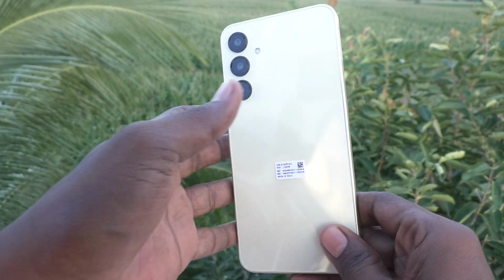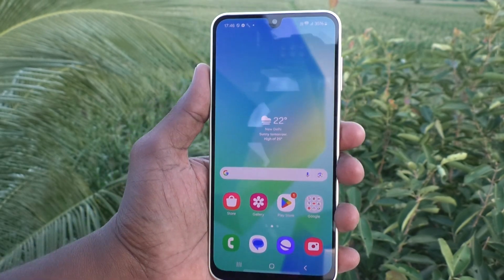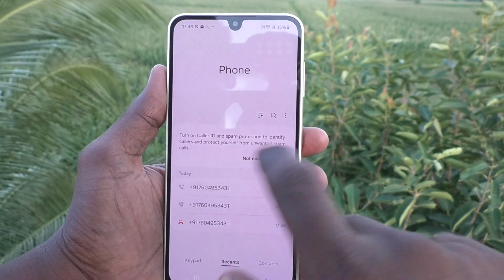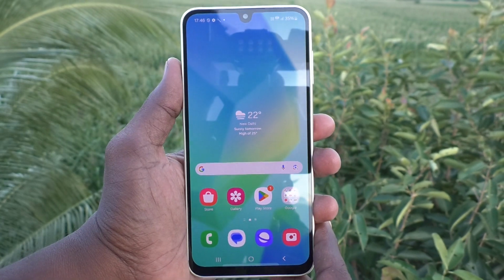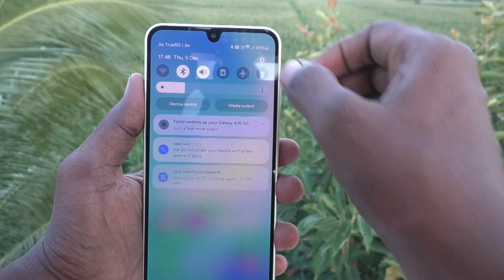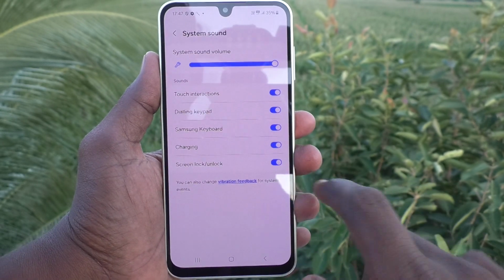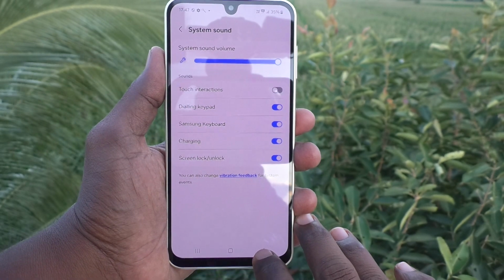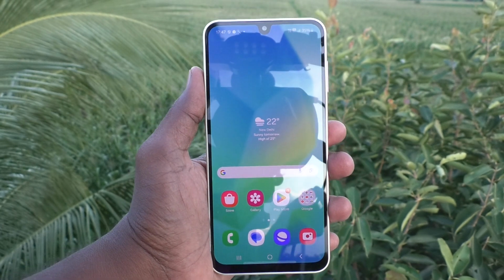How to turn OFF touch sound in Samsung Galaxy A16 5G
Samsung Galaxy A16 5G touch sound turn OFF settings: Learn here how to turn OFF touch sound in Samsung Galaxy A16 5G smartphone

About Samsung Galaxy A16 5G Smartphone:
The Samsung Galaxy A16 has the following specifications:
Camera: 50 MP (Autofocus).
Battery: 5000 mAh.
Other features: IP54 dust and splash resistant